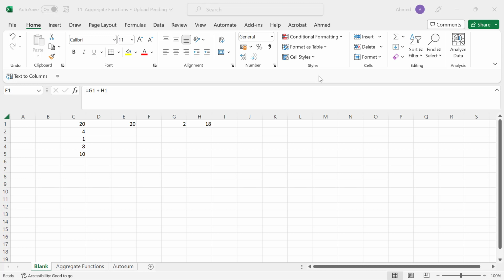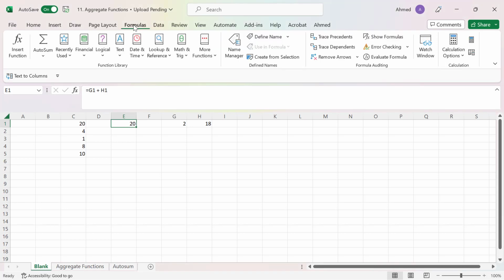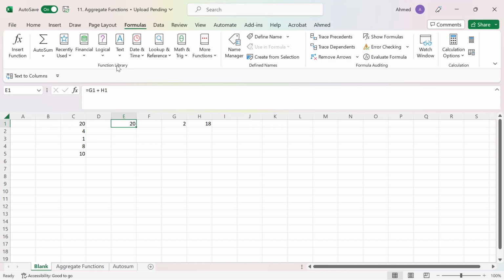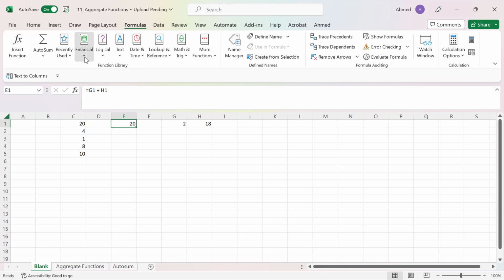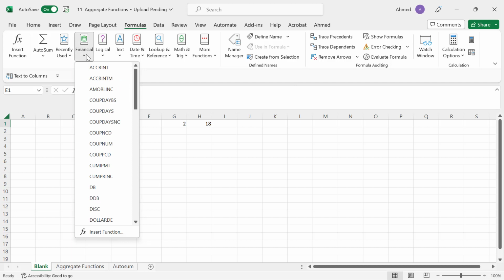53. Introduction to Excel Functions